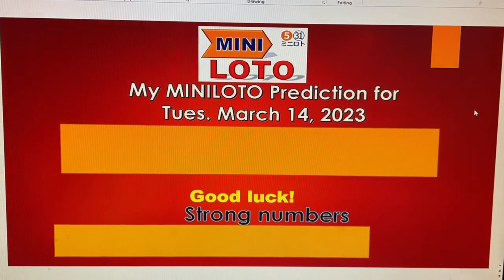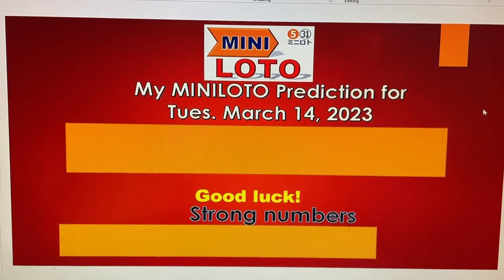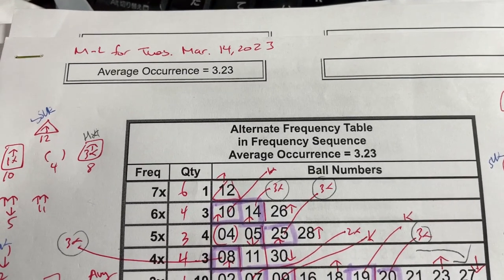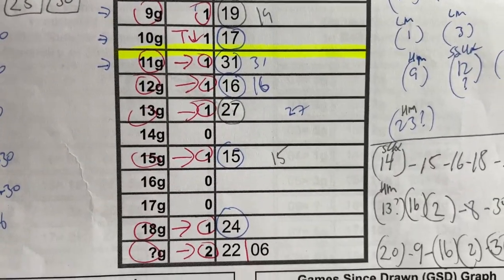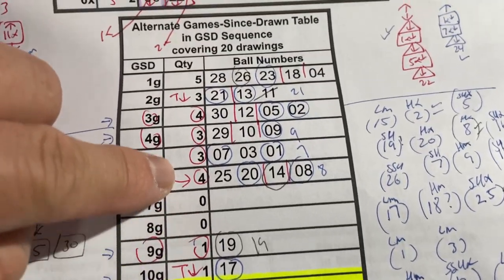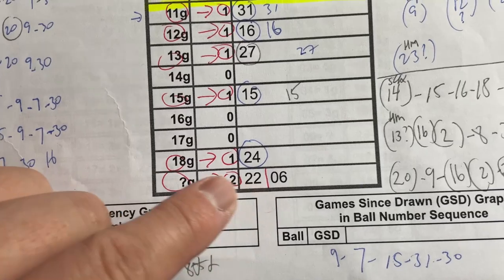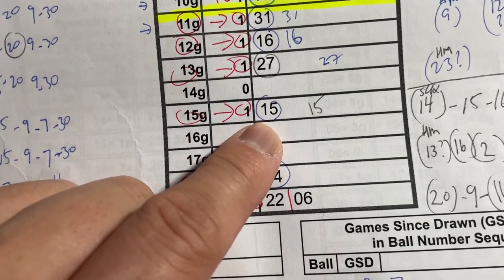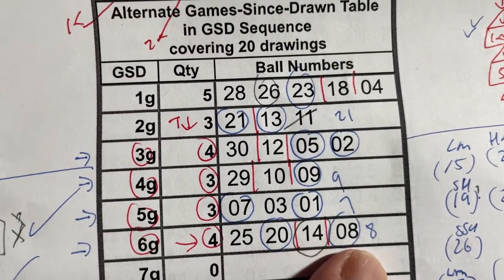My MINILOTO prediction for Tues March 14, 2023-WOW !CAPTURED 4/5 of the main numbers plus the bonus!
Surprise!  I worked hard on this because I am busy getting ready for my Canada trip.

kets.  I am only sharing my numbers through YouTube's membership service. My videos are not to harm or disrespect anyone or to hurt the sentiment of any individual, organisation, caste, creed or community
I am not responsible for anyone's loses.